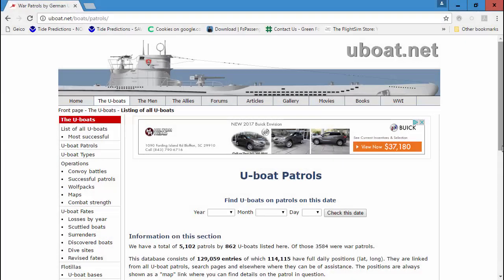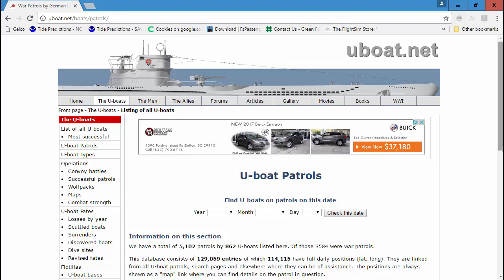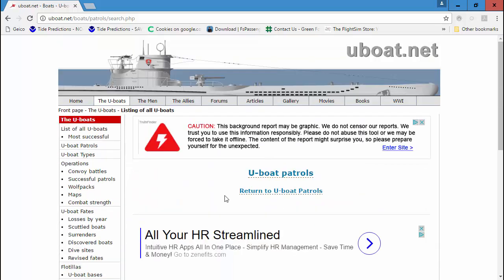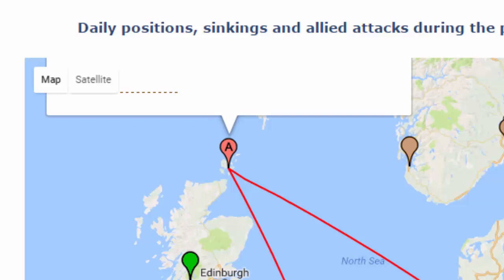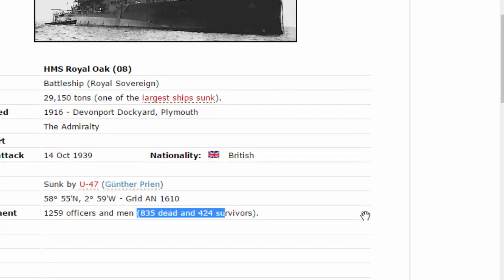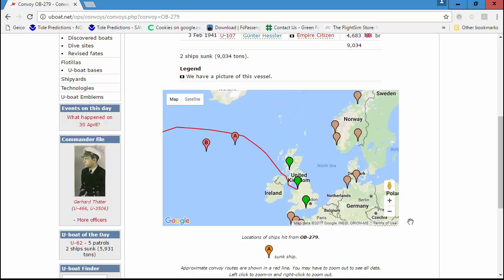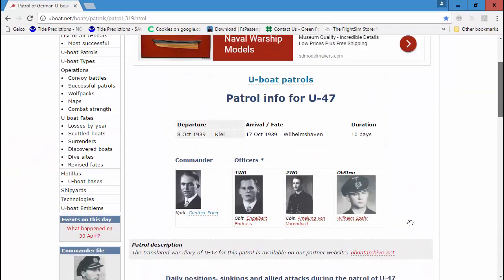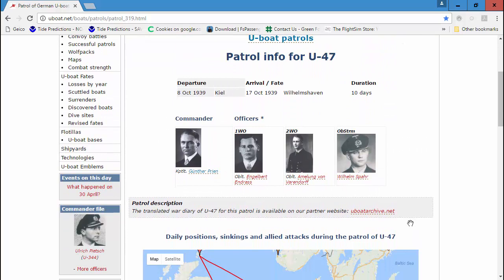Gunther Prien Historic Patrol - Introduction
This is the introduction to a series of videos I made simulating an historic patrol by the famoust U-Boat captain, Gunther Prien, in October, 1939! Using Silent Hunter 5, modified and edited for realism, I embark on a patrol pattern just like that of Gunther, and U-47, in the early part of October, 1939. The patrol just gets more and more exciting as you view each video. I hope you enjoy it!